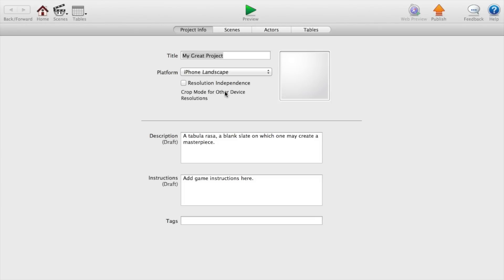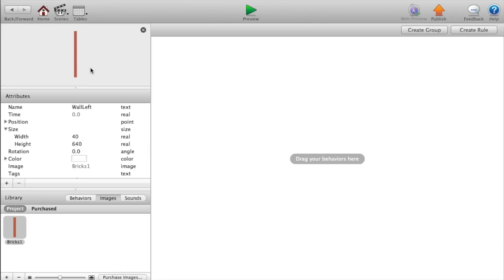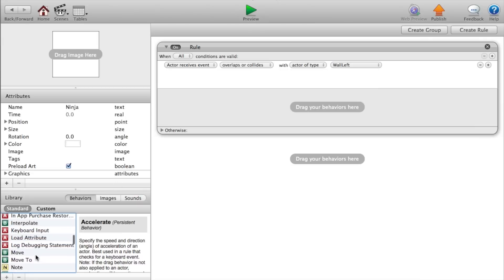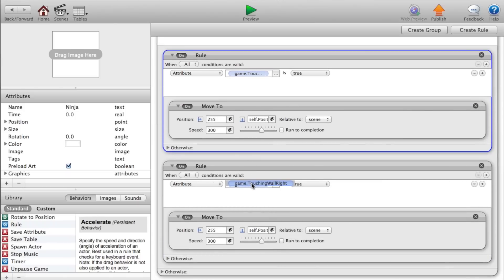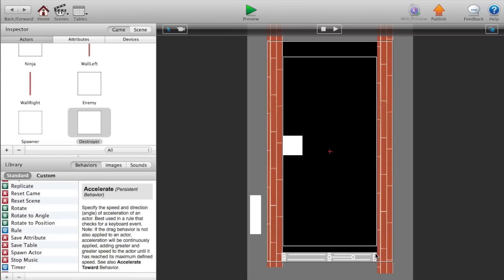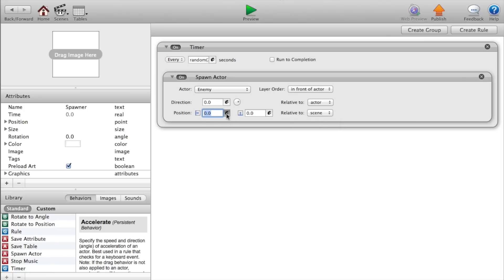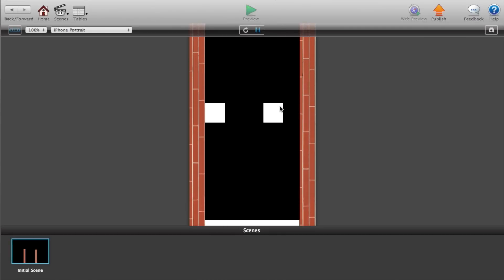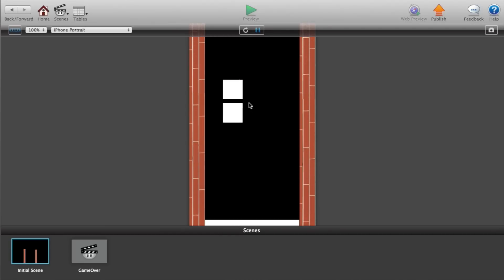How to Make Ninjump in Gamesalad (The Basics)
This is just a tutorial on how to make the basics of the game Ninjump in Gamesalad. This tutorial will teach:

- Changing Images.
- Adding Enemies.
- Moving the actor.
- Collisions.
- Moving the Walls.
- Changing the Scene.
- Game Over.
- And More...